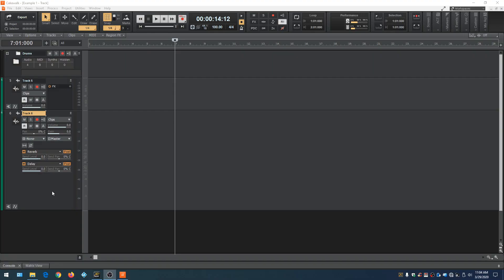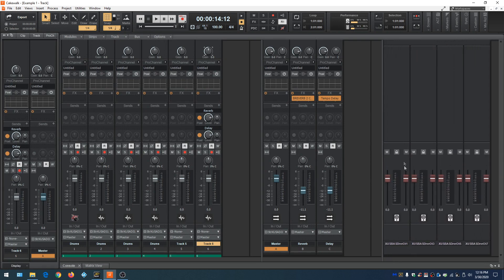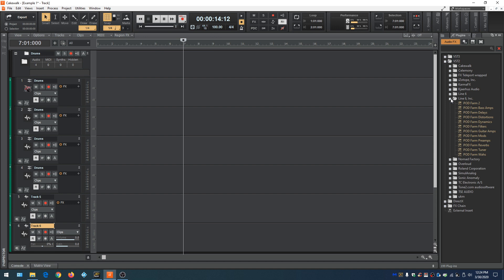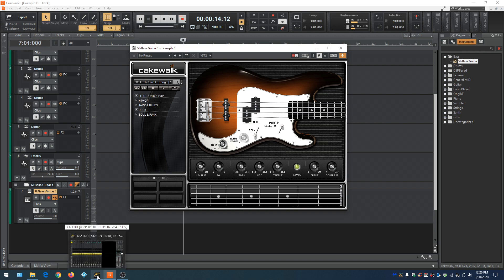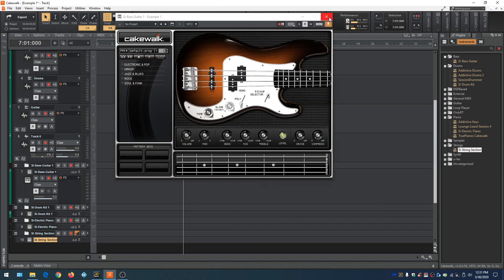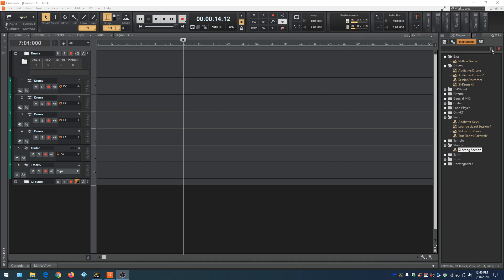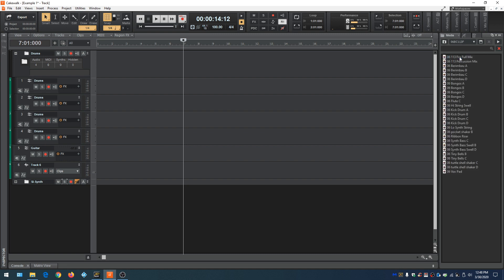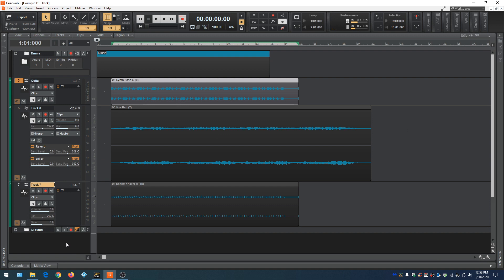Recording Music Using The Behringer X-32 and The Cakewalk DAW Part 2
This video series is a tutorial that teaches you how to use the Cakewalk DAW software. DAW comes from an acronym that means Digital Audio Workstation. It is software that turns your computer into a digital recording studio. This software is 100 percent free with no strings attached. These videos are best viewed in full-screen mode and they will walk you through every aspect of using cakewalk.

This video shows the features found in the newest version of Cakewalk. We Use The Behringer X32 digital mixer as an audio interface and we also use the Yamaha MX61 Keyboard as a midi controller. This video is the part of a series that shows how to set up a home recording studio using free software and the Behringer X32 Producer digital mixing console.

I have another series that shows how to interface the Behringer X32 with your computer and do things like firmware updates.